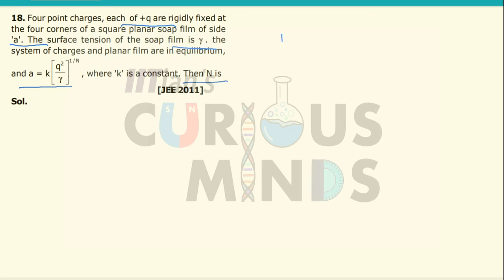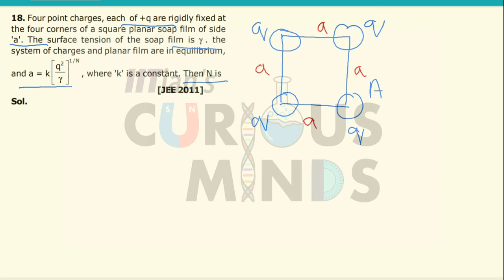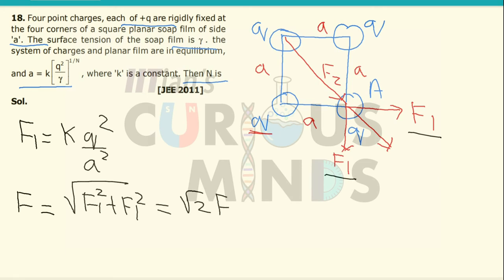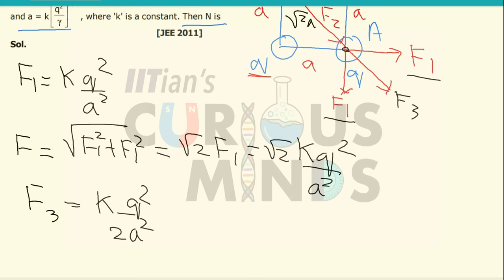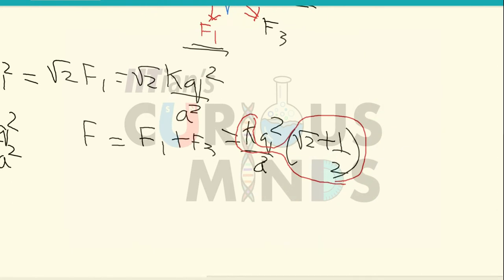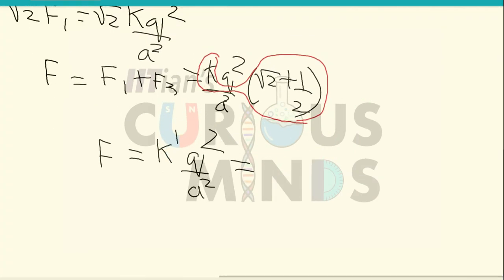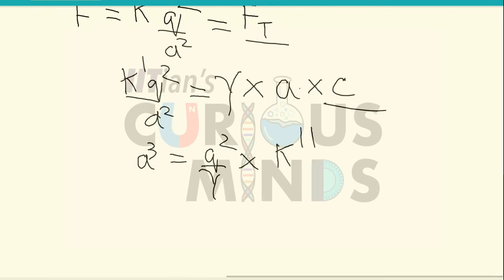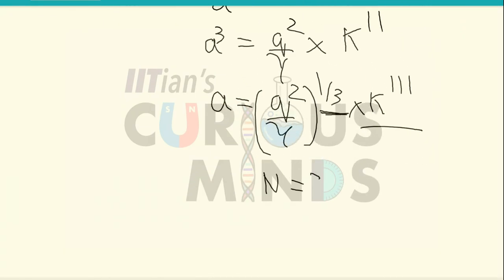Electrostastics 1 Ex 5 Q 18 Jee